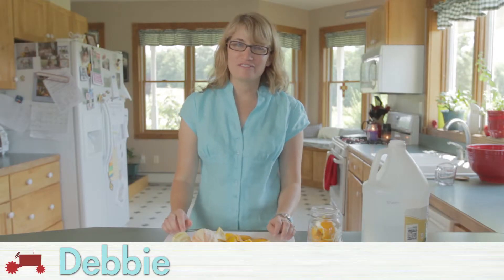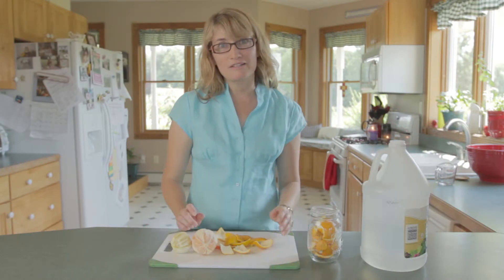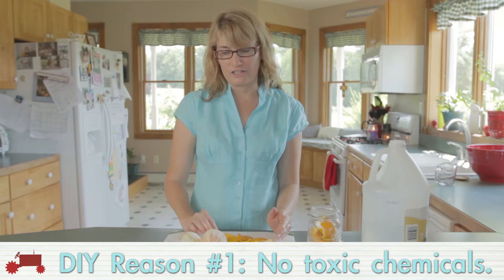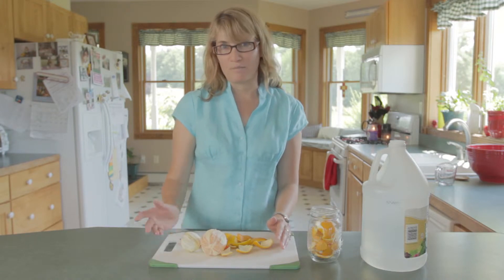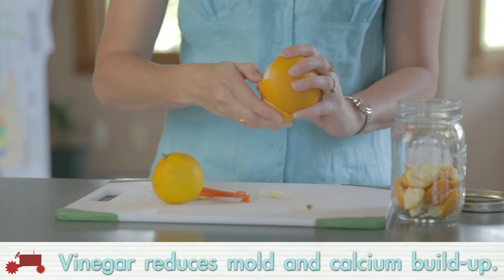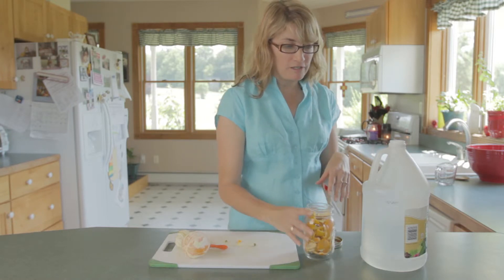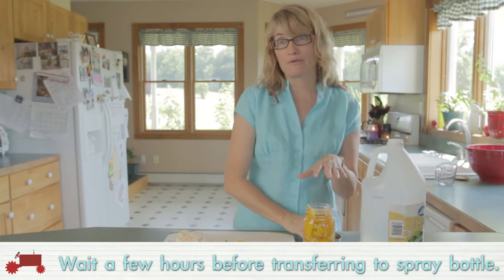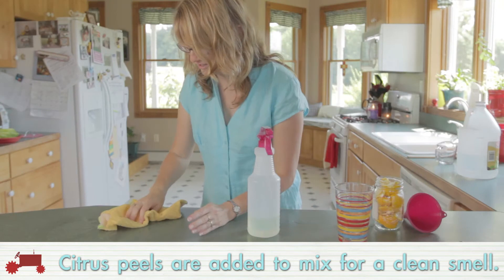Homemade House Cleaner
Host Debbie from Embrace Country Life.com shows us how to make a do it yourself household cleaner with two ingredients. This cleaner is nontoxic and affordable and can be used in your dishwasher.

This webisode produced by White Knight Productions, Inc., a full service creative agency located in Vestal, NY.  For information about marketing and media production,